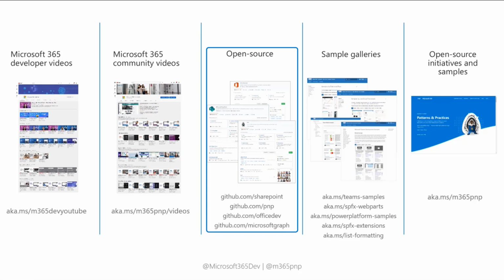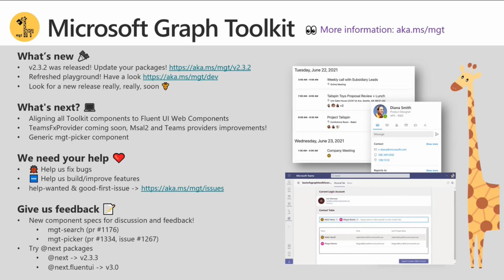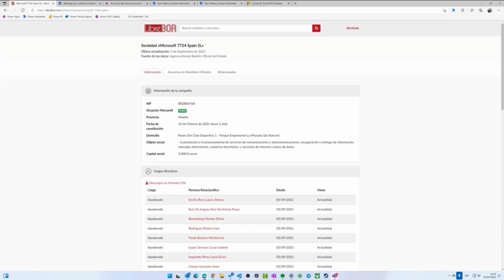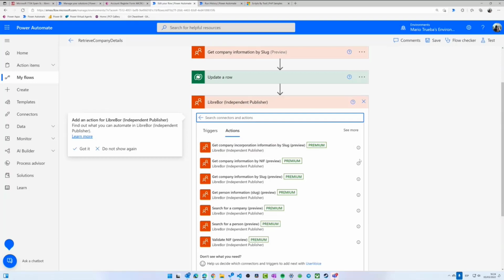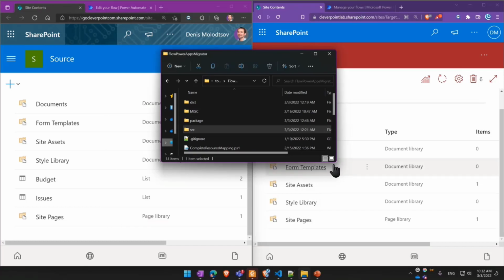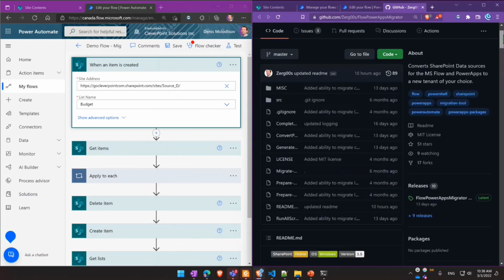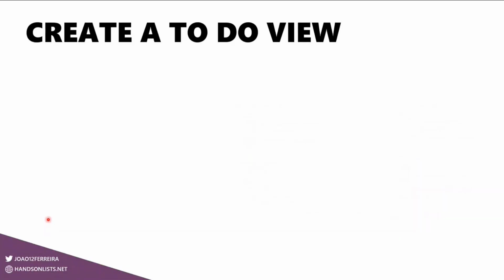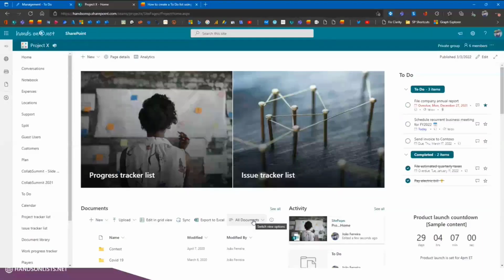Microsoft 365 Developer Community Call recording – 3rd of March, 2022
Microsoft 365 Developer community call on March 3rd.  Demos:  Updates on Independent Publisher Connectors & LibreBor Connector, Migrating Cloud Flows using Flow & Apps migrator, Creating a To Do list for Microsoft Lists and SharePoint using View Formatting.   Delivered 6 script, 2 Teams and 1 Power Platform samples in the last week.   Recently refreshed the MGT playground!   See blog post for complete run down on project updates, news and events.  The host of this call was David Warner II (Catapult Systems) | @DavidWarnerII.   Q&A takes place in chat throughout the call.